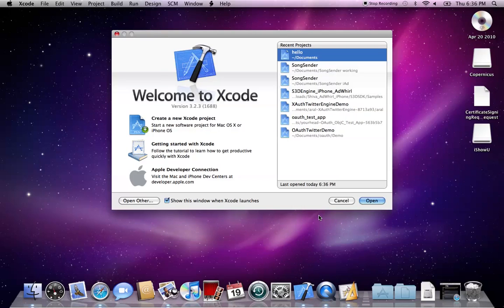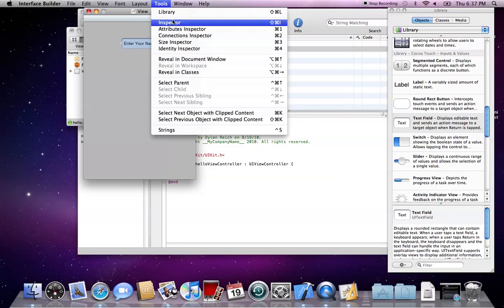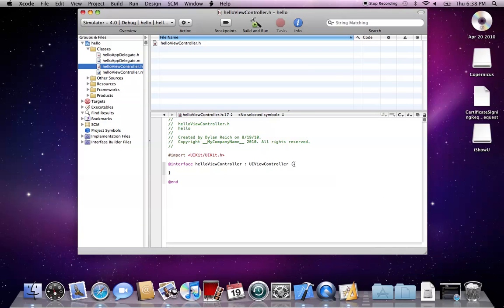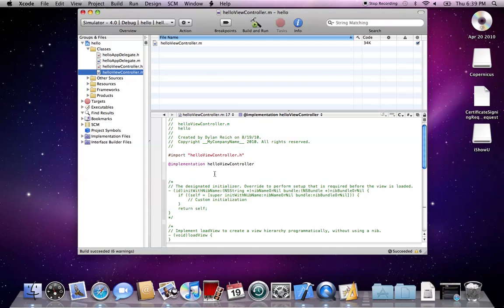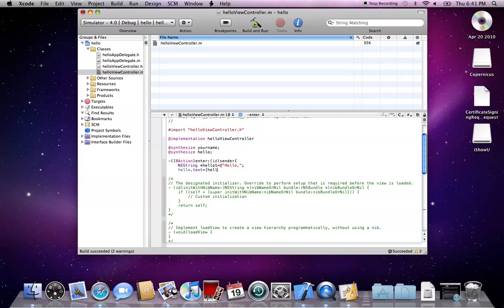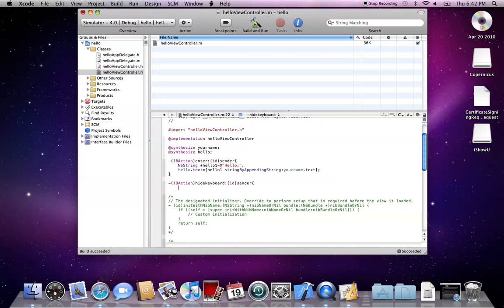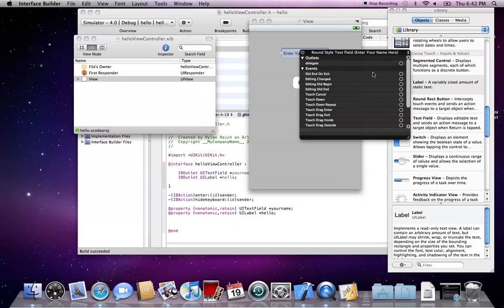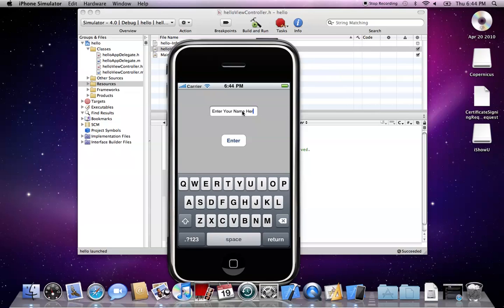iPhone Tutorial: Your First App (Dynamic Hello World)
This tutorial walks you through your first iPhone app! Learn how to create a dynamic "Hello World" app in which a user puts their name into a text field, hits enter, and receives a "Hello, 'Their Name'!" Forgive me for speaking quickly, I tried to fit this in under ten minutes.